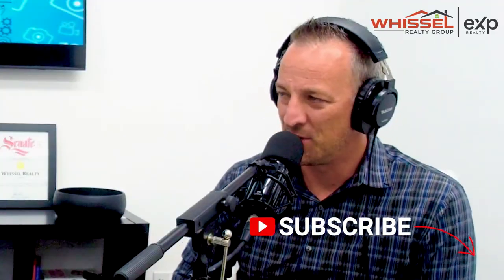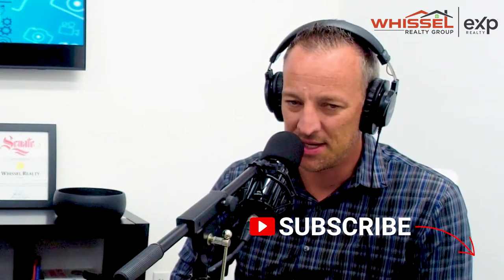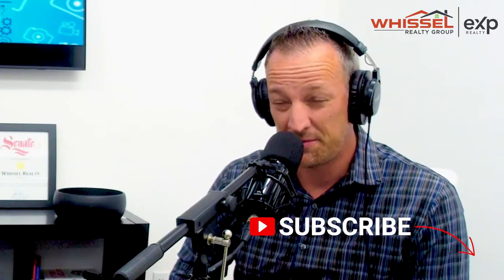The Perfect Microphone for Team Meetings + A Great Speaker and Mic for Conference Calls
Bryan shares his widget, Catch Box. This mic is essentially a mic surrounded by a pillow. Making it a great tool for those large team meetings or conferences.

Kyle shares his widget Jabra Speaker. The Jabra can be paired via Bluetooth or USB and can be paired up to 3 at a time. Making it a great device when hosting large zoom calls or online conferences.

Whissel Realty Group is looking for new agents to join our team. To learn more about the opportunities available and what we offer, visit:

To join in on the conversation, join us in our private Facebook Group

Kyle Whissel
eXp Realty of California, Inc. - DRE# 01878277
3180 University Ave, Suite 600